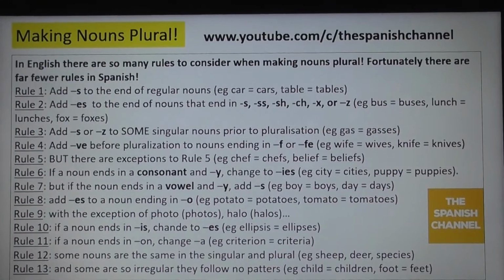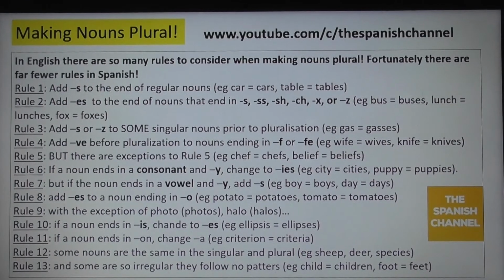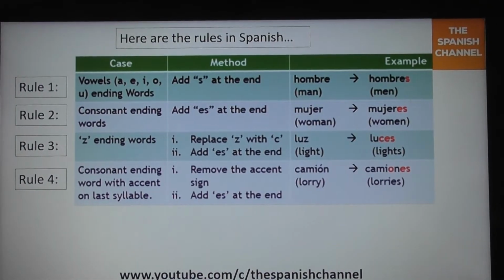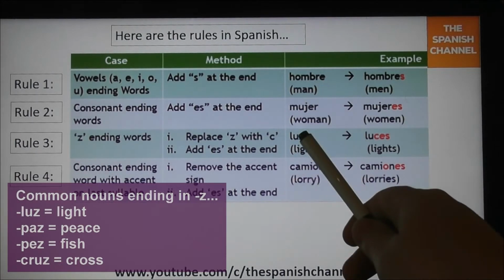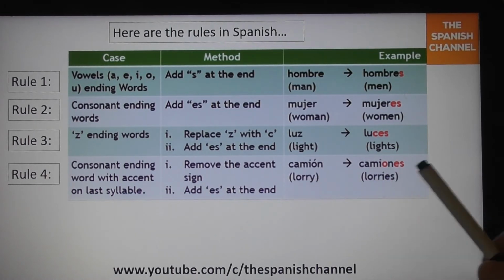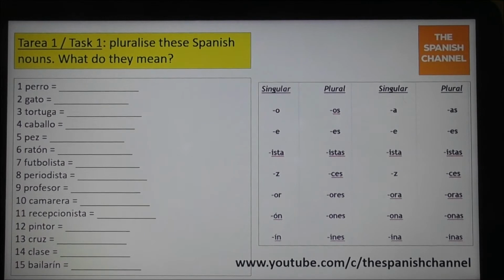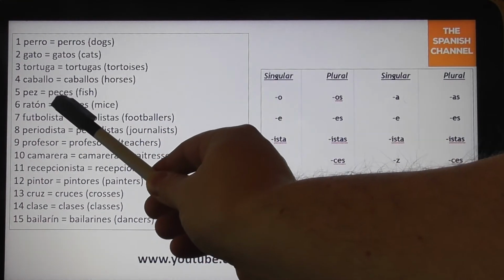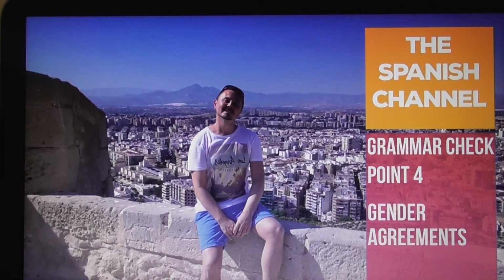The Spanish Channel | Grammar Checkpoint 3 | Making Nouns Plural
Making nouns plural in English can be a nightmare but fortunately it is much more straightforward in Spanish! Let's remind ourselves how to do it followed buy an exercise to practise! Don't forget that these bite sized grammar points run alongside the main course!